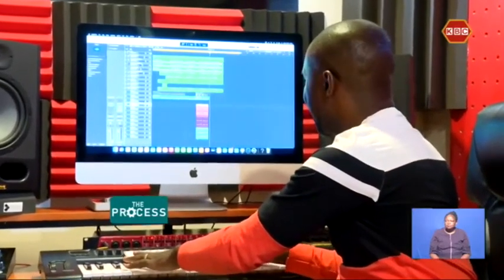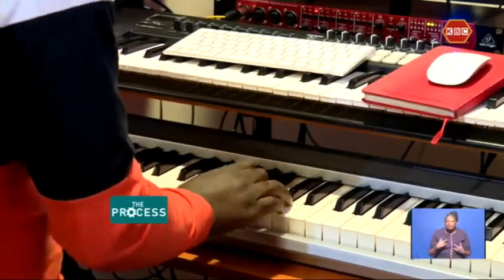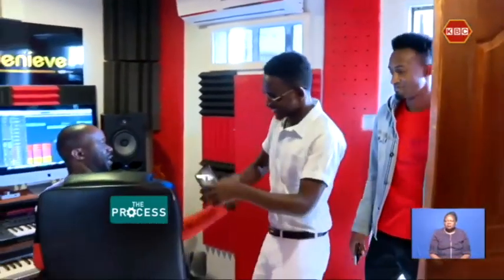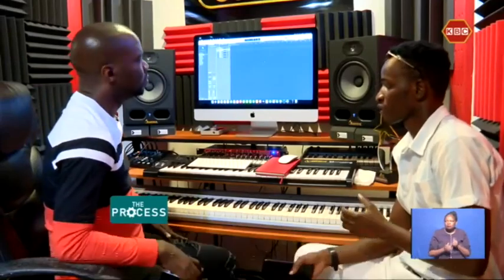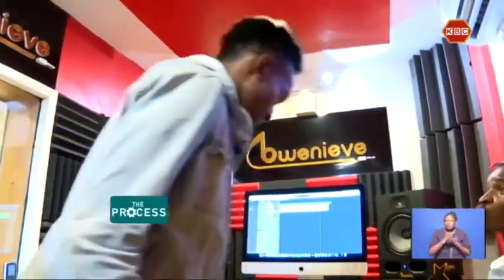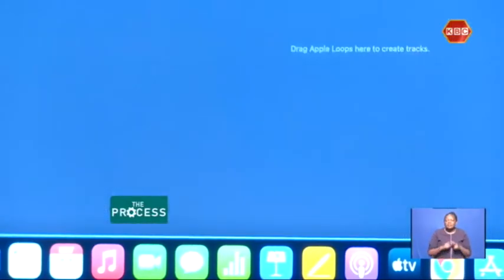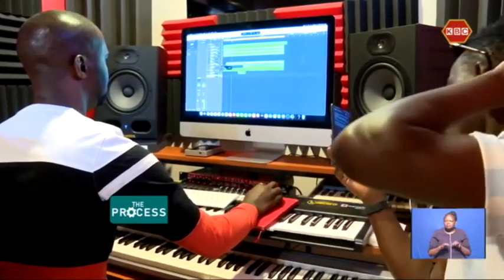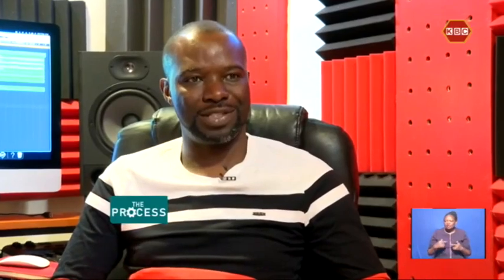The process of music production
Music production refers to the entire lifecycle of a piece of music from songwriting and composition through recording and sound design to mixing and mastering. This Week on THE PROCESS we reveal this creative process.  Nissie Imano with more.